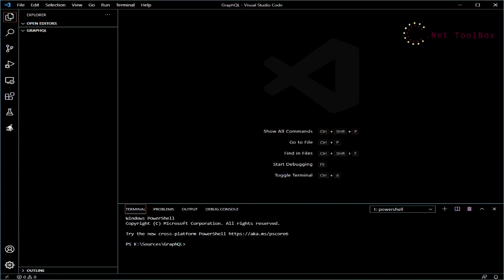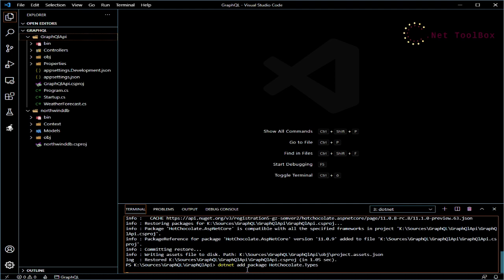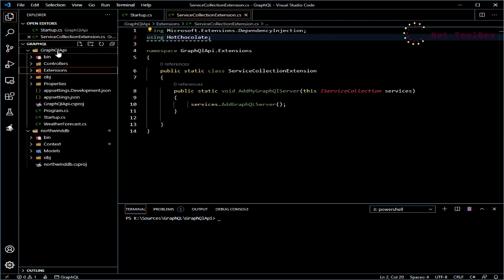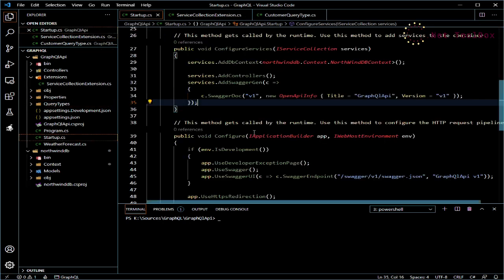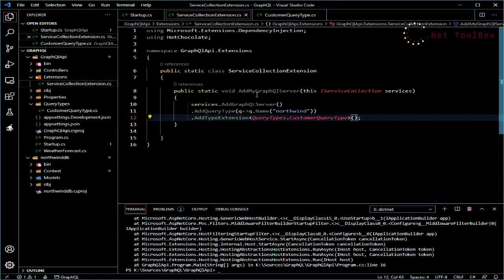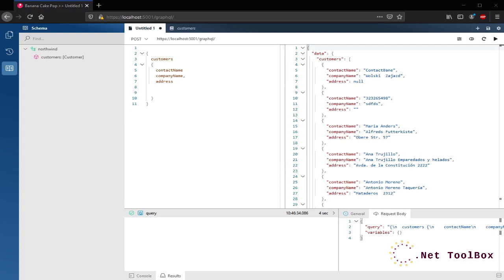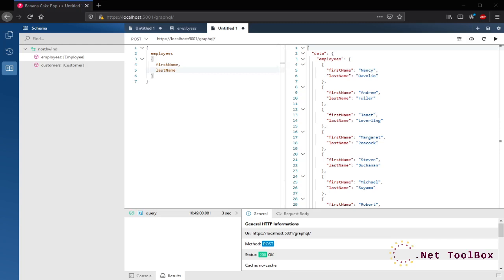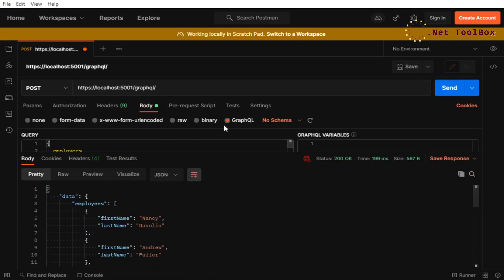GraphQl Api in .Net 5 with HotChocolate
Easiest way to setup a graphql api in .net 5 with help of HotChocolate Graphql server